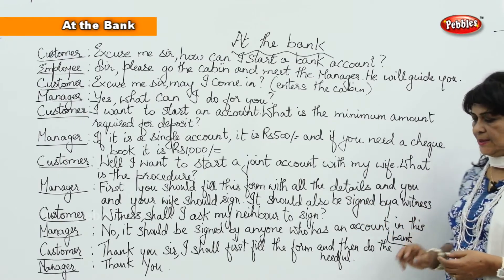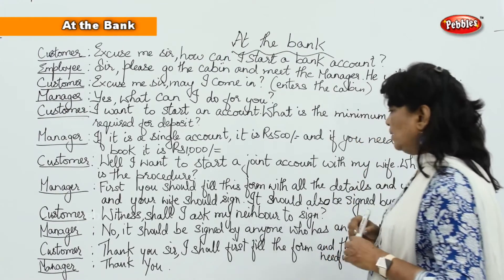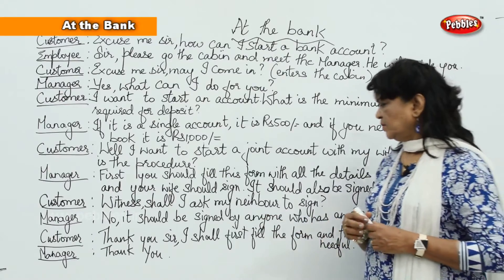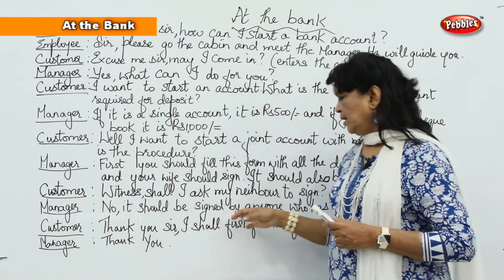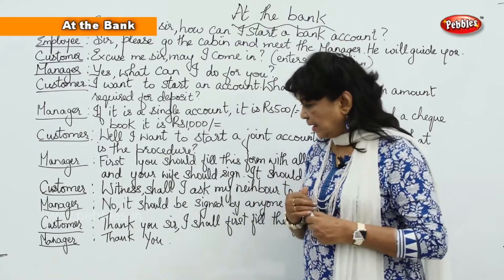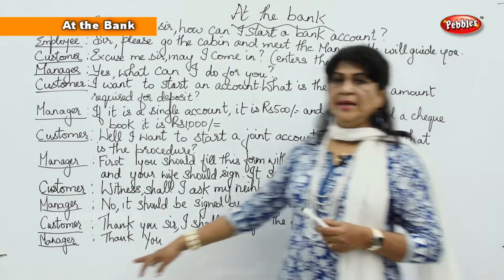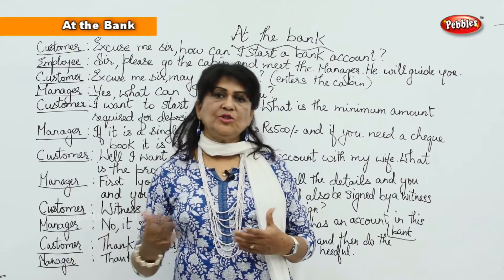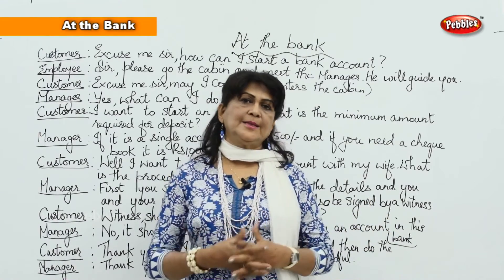Conversation at the Bank || Spoken English Learning Basic For Beginners || Learn English